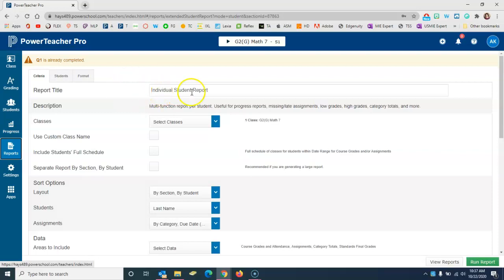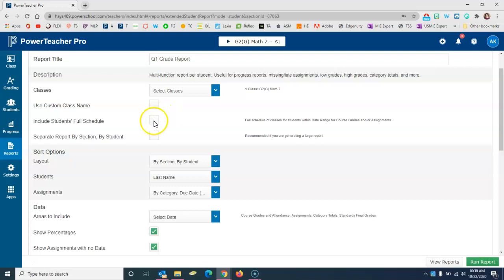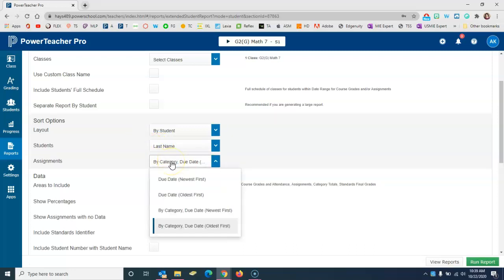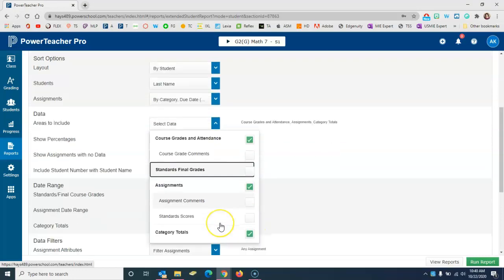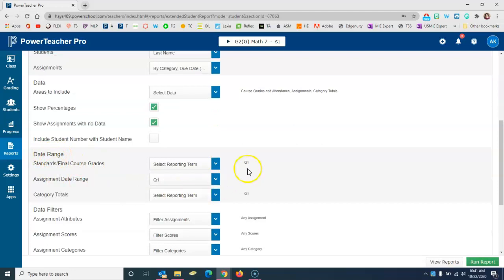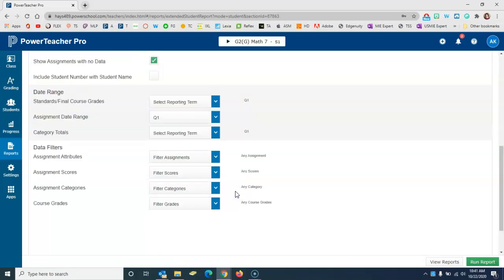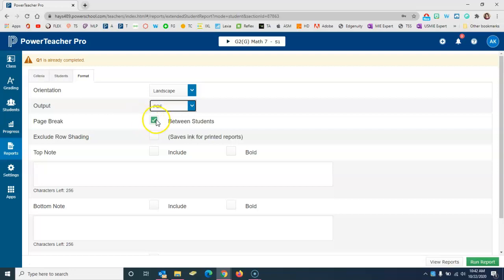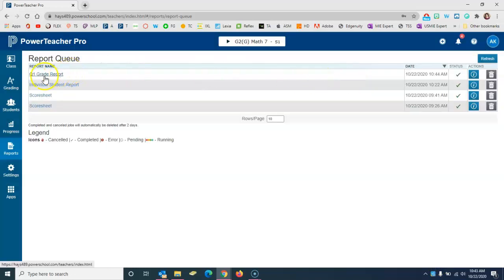PowerTeacher Pro: Individual Student Report for Parent-Teacher Conferences